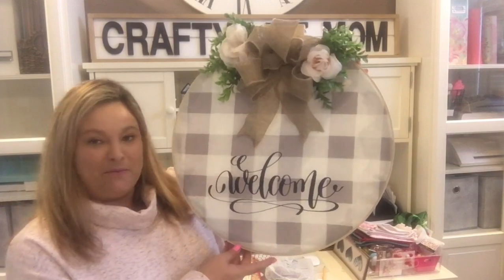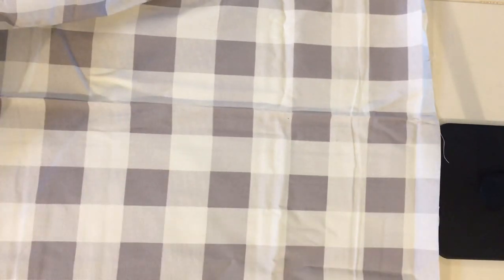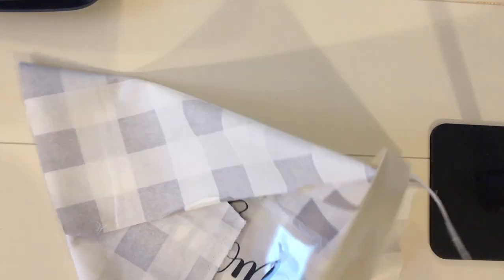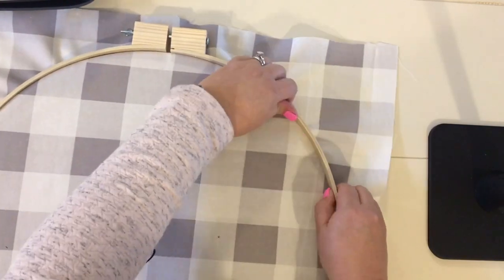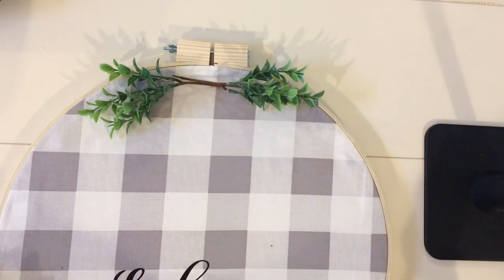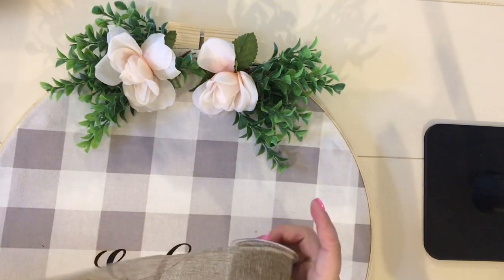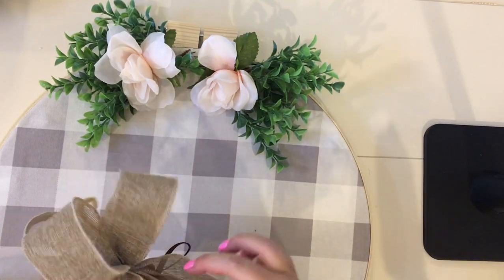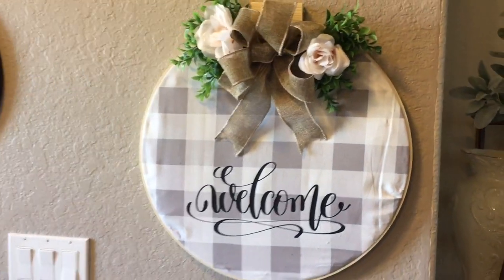DIY Embroidery Hoop Wreath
Learn how to create an Embroidery Hoop Wreath using some simple home decor fabric, a large wooden embroidery hoop and some of your favorite florals. Bring it together with a bow to make the perfect home decor feature.

Materials:
Wooden Hoop
Floral Picks
Wood Stain: I love these for easy mess-free staining